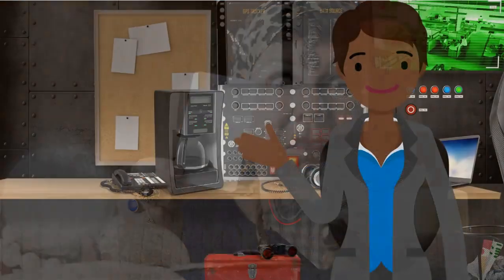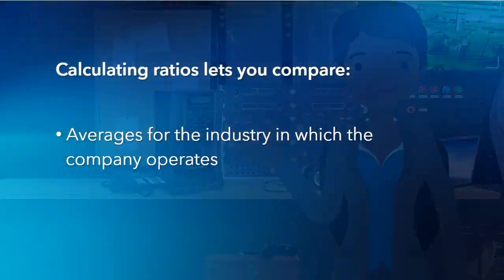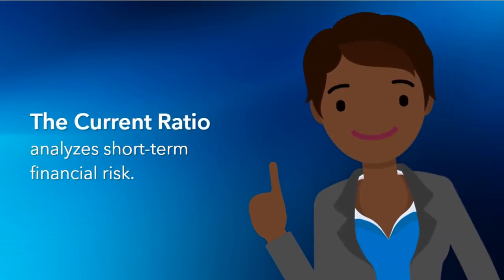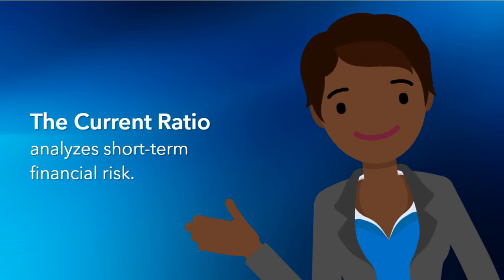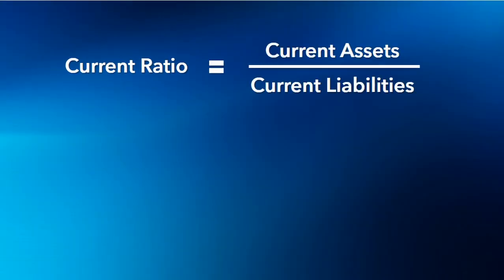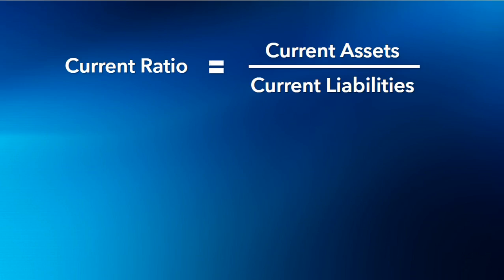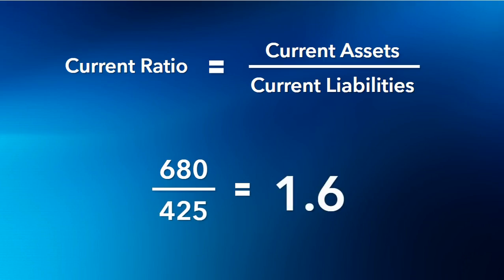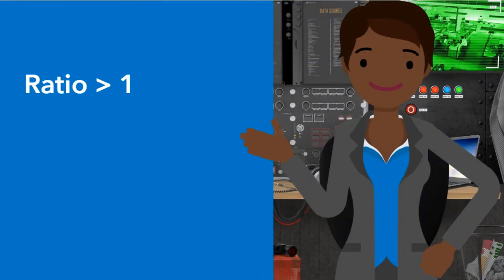49-Ratios Introduction and Current Ratio